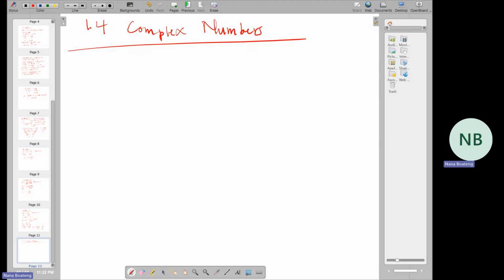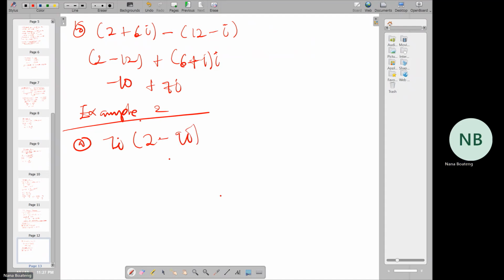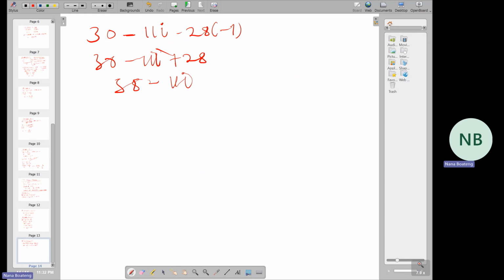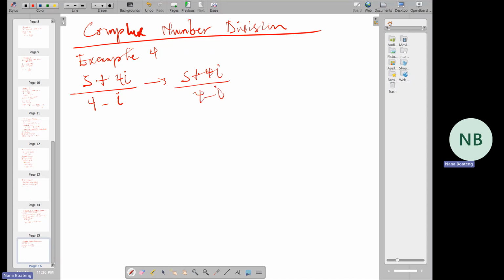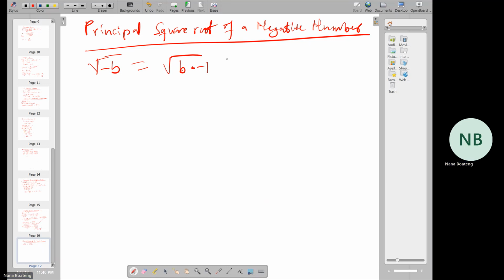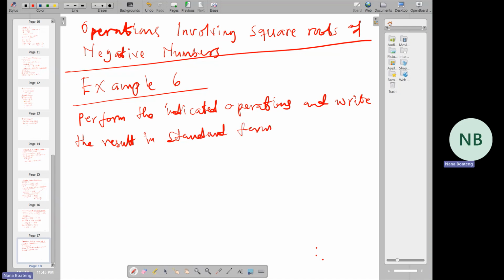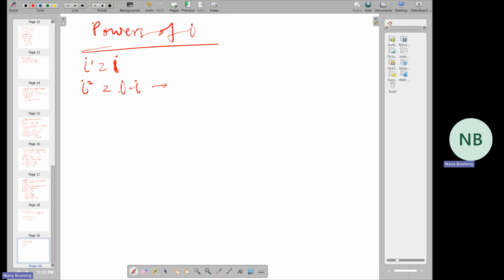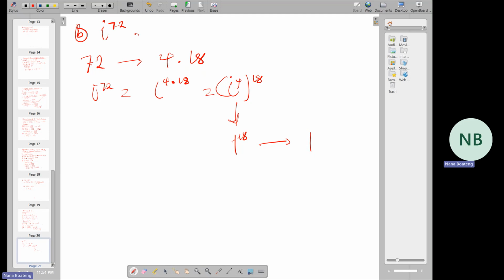1.4 Complex Numbers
Adding and subtracting complex numbers, operations involving  square roots o negative numbers